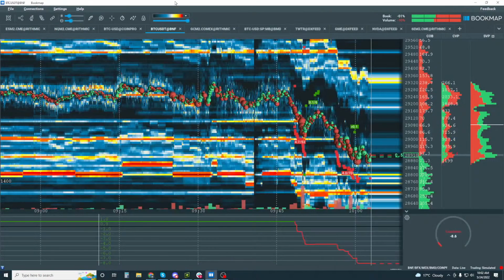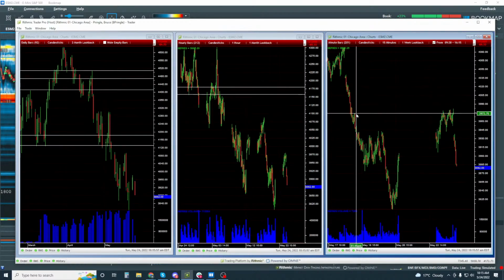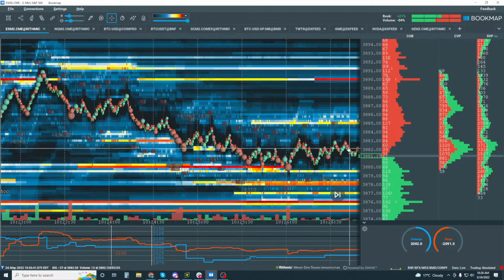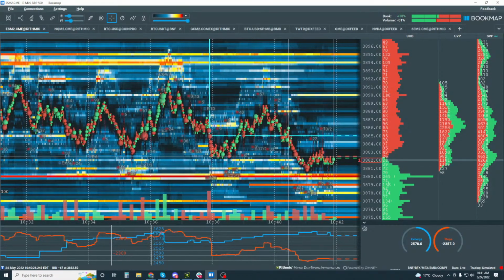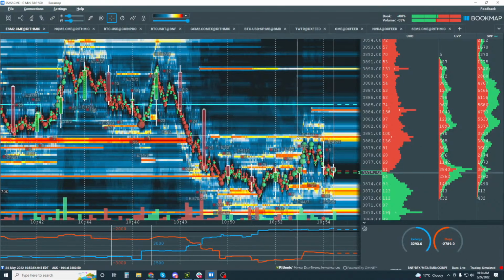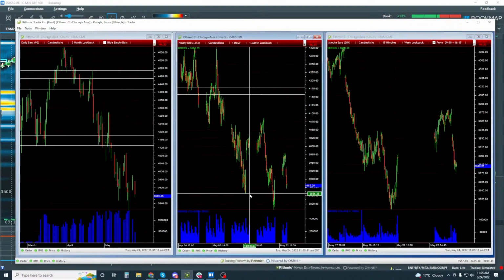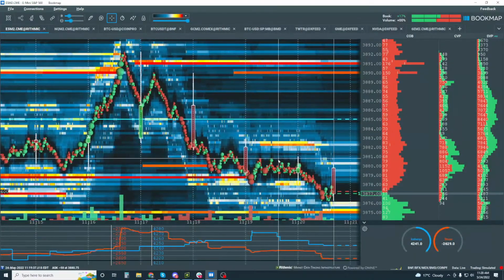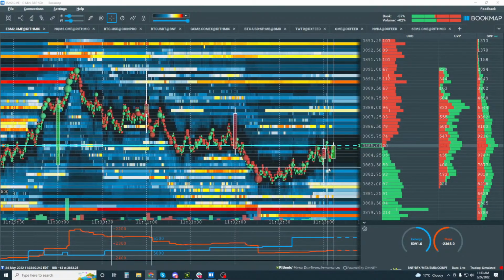How to Align Higher and Lower Candlestick Levels in a Choppy Market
👉 Follow BOOKMAP

We aligned higher time frame candlestick analysis and levels with lower time frame candles and looked at the order flow around those levels during this choppy market session. Learn how to integrate Order Flow setups and strategies for Day Trading and Swing Trading Futures, Stocks, and Cryptocurrencies. This is a real-time forward-looking analysis, not hindsight. We read the current market and give insight into where it may move next.